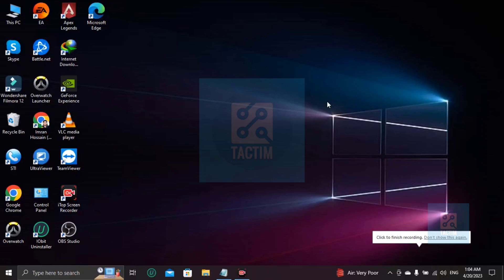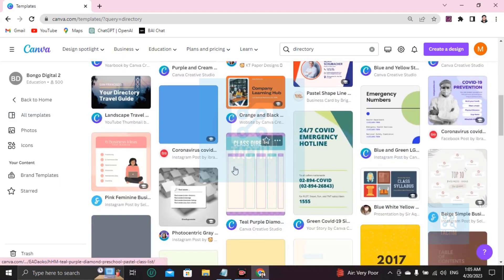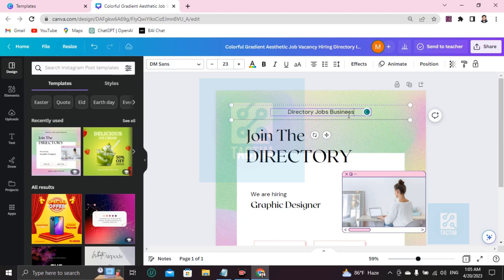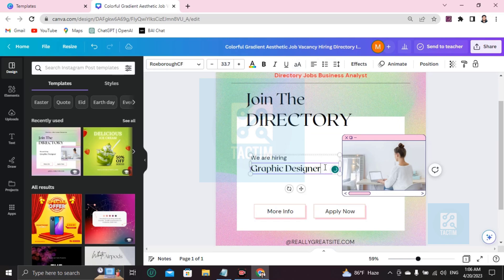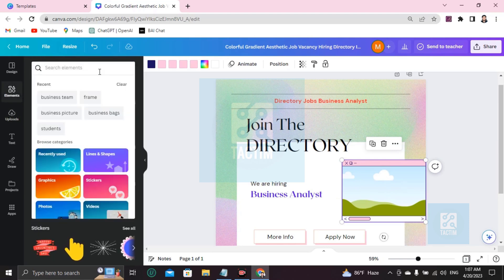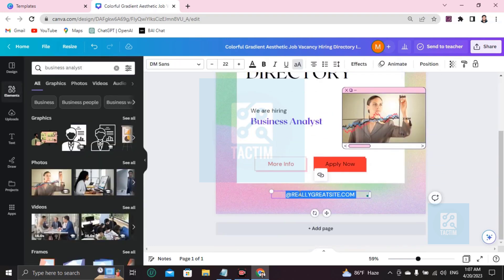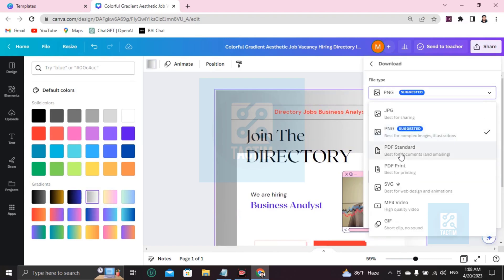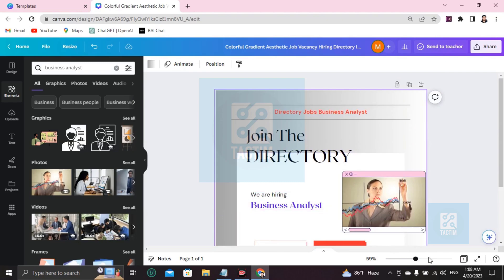How to Make a Directory in Canva - Easy Step by Step Tutorial 2025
Are you looking to create a directory for your business, organization, or community group? With Canva, it's easier than ever to design a directory that is both professional and visually appealing. We'll also provide tips on how to make your directory easy to navigate and user-friendly for your intended audience.